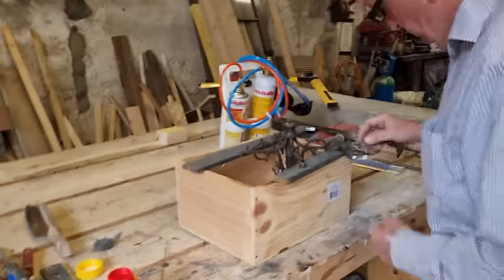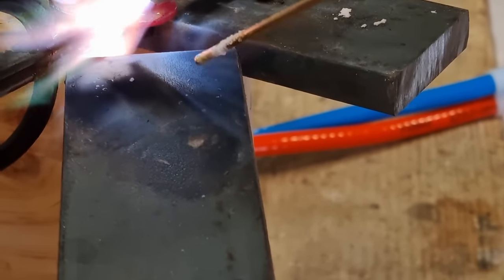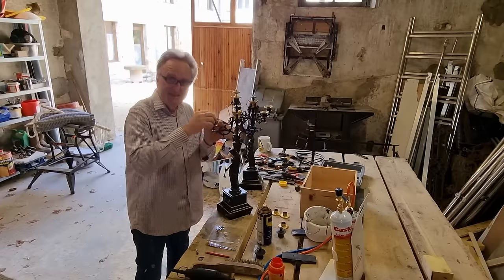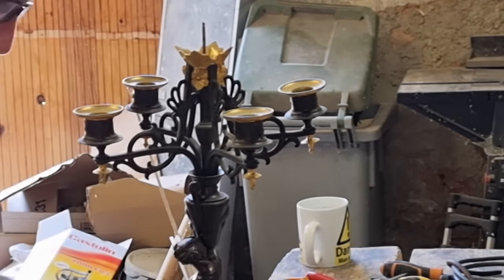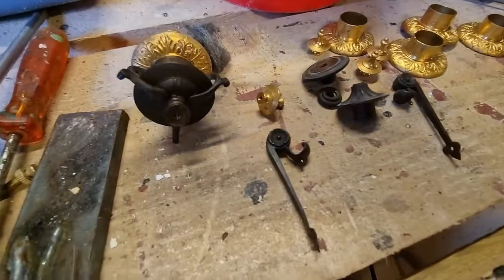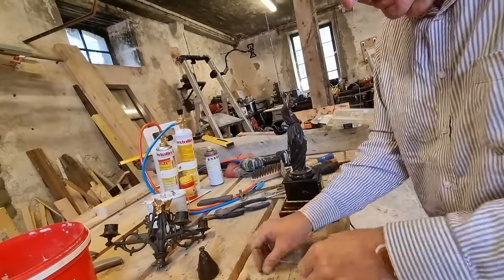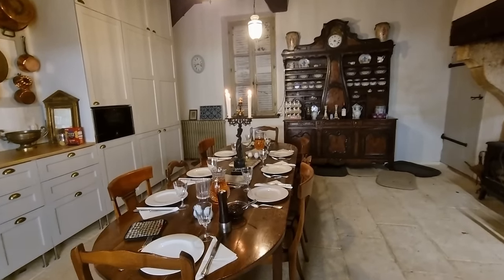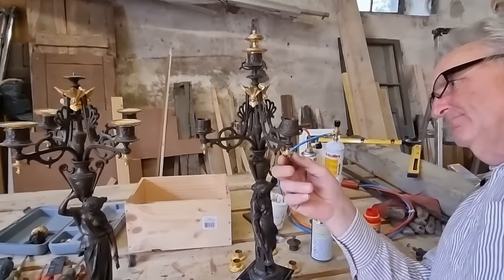Not Quite a Chateau DIY 221 - Smashed Candelabras - Tony works his magic for Patrick and Stuart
Tony gets to grips with the antique candelabras owned by Stuart and Patrick, which were smashed while in transit from the auction.

  @Journey to the Chateau is Patrick and Stuarts' channel

We are Tony and Jane and we are living in and renovating our old Relais De Poste/Coaching Inn.
We live in the middle of France in a region called The Berry.
We have over 40 rooms to renovate so there is plenty of work to be done. We also love to trawl the local Brocantes, flea markets and antique shops for quirky furnishings and furniture.
We love to find out about local history and often visit other peoples buildings including our friends’ Chateaux.